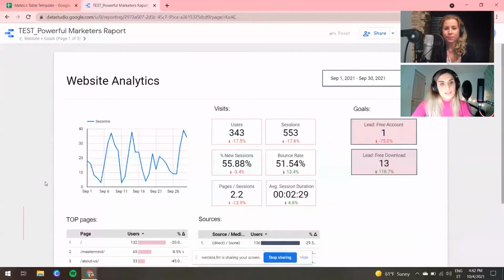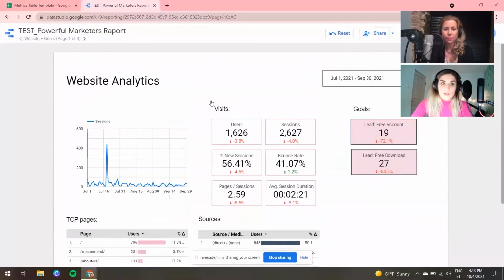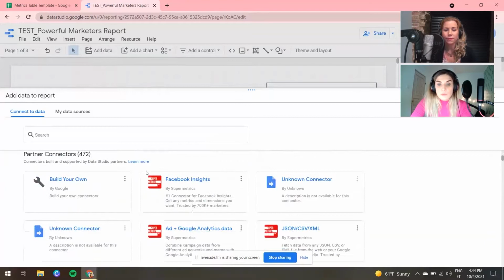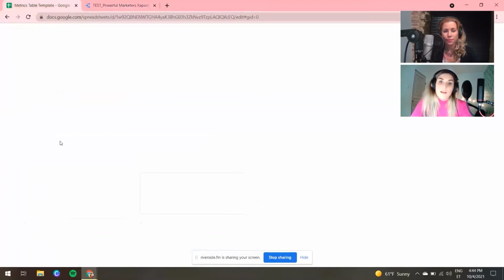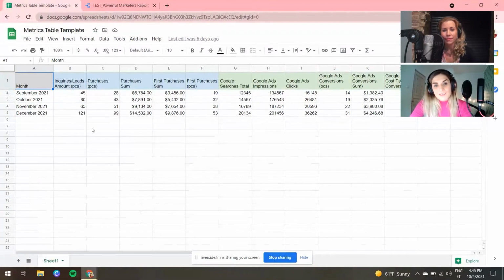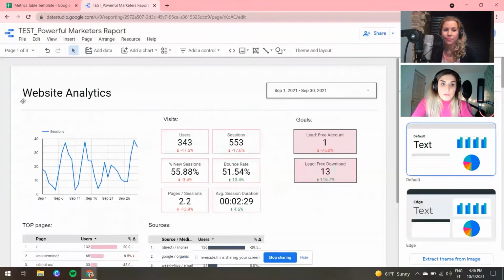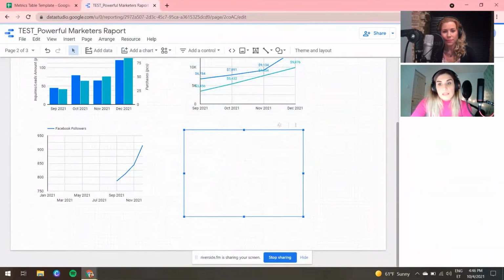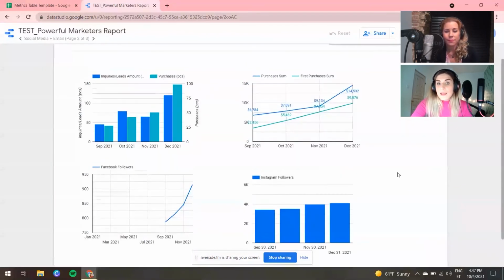How to set up Google Data Studio?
How to set up Google Data Studio for better decision-making? In this quick tips episode, Laura Kukemelk walks you through the process of creating a new marketing report, adding data and building charts.